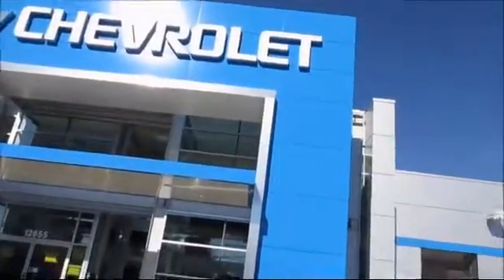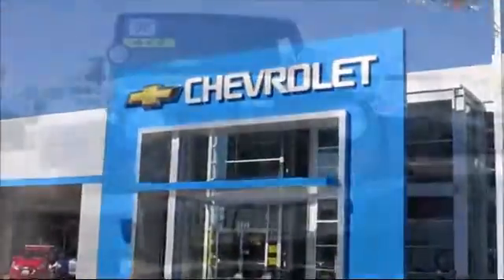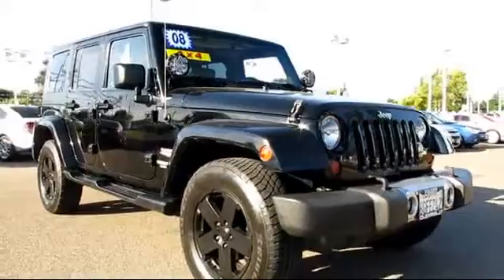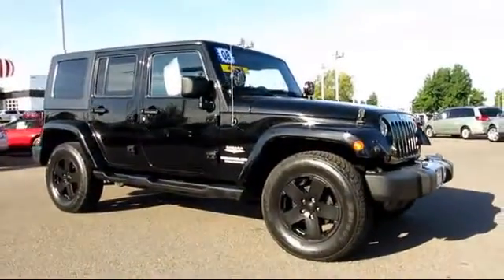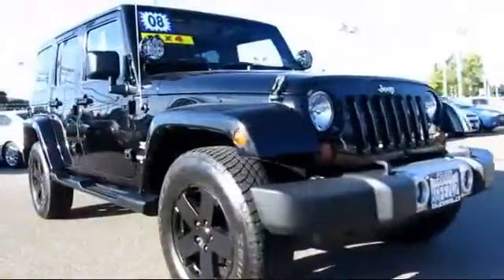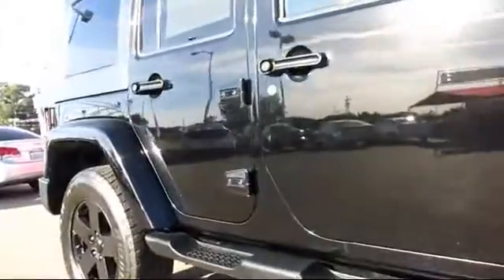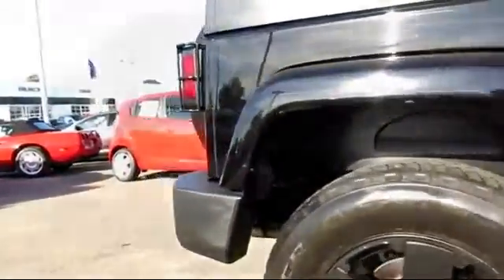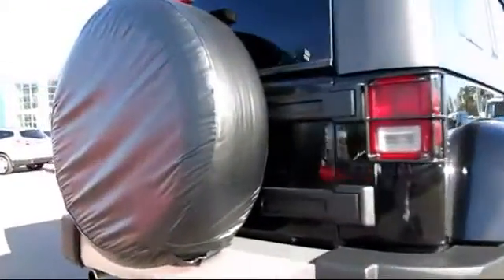2008 Jeep Wrangler Unlimited Sahara Sacramento Roseville Elk Grove Folsom Stockton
2008 Jeep Wrangler Unlimited Sahara-Stock Number: 6940 Vin:1J8GA59138L650965.

Folsom Chevrolet
12655 Auto Mall Circle